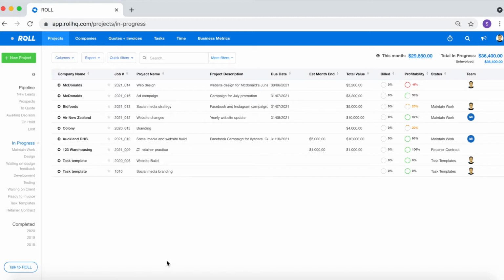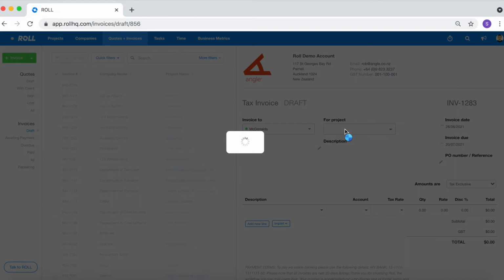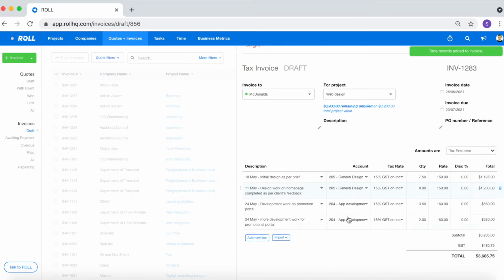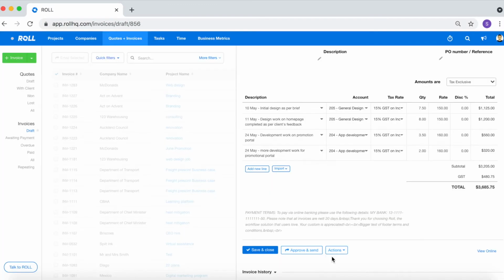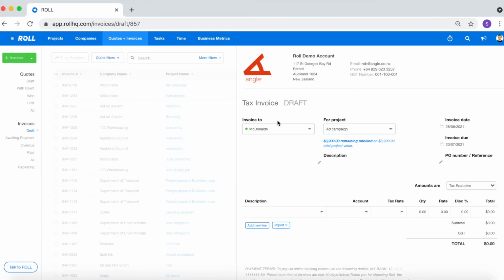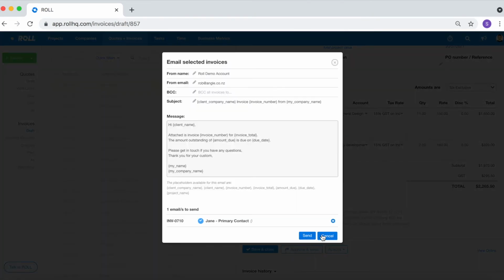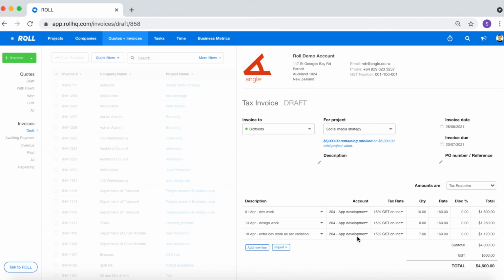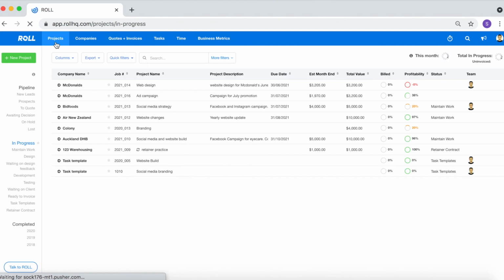Ways to Invoice time records in ROLL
There are multiple ways to send time records to an invoice in ROLL. This video details some of those methods.